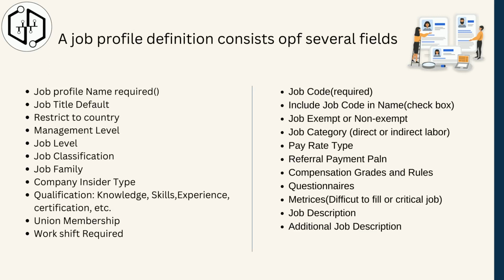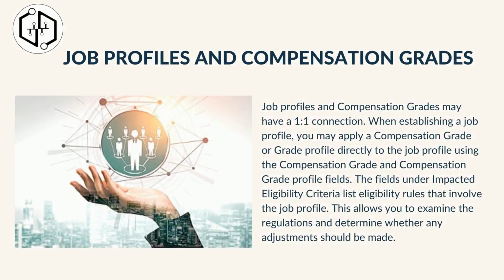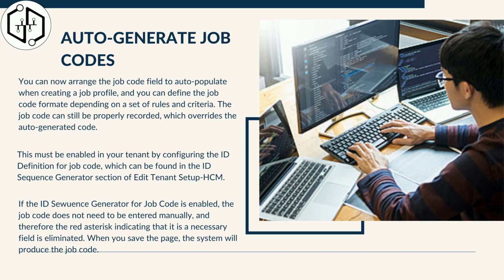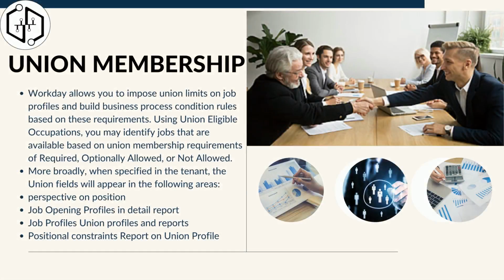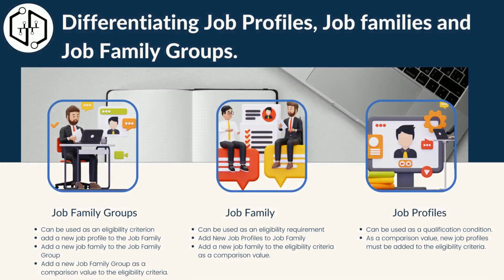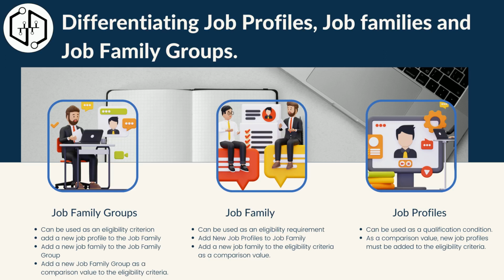Workday Online Training | Workday training videos | Learn Workday course | uDemand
This Workday tutorial will show you how to use Workday, the leading cloud-based software for human resources and finance. In this Workday training video you will learn about the different features of Workday, including the Workday interface, job profiles, and the Workday course catalog. You will also learn how to use Workday to manage your finances and human resources.